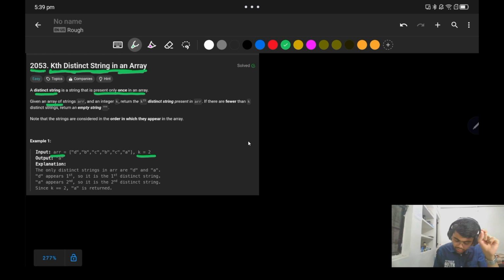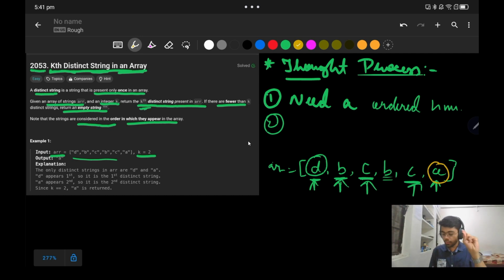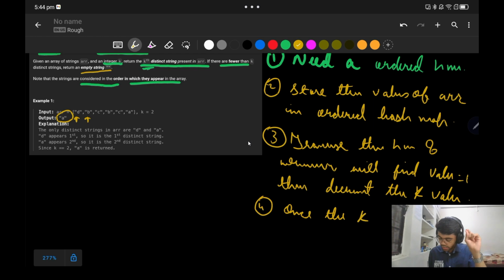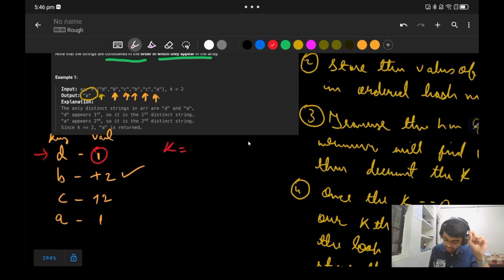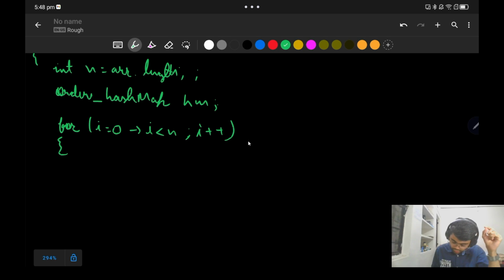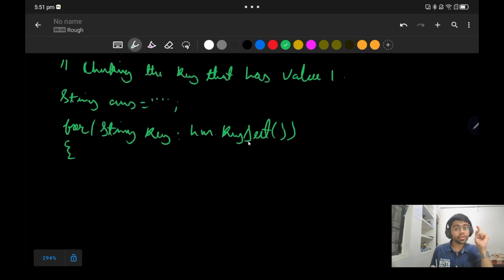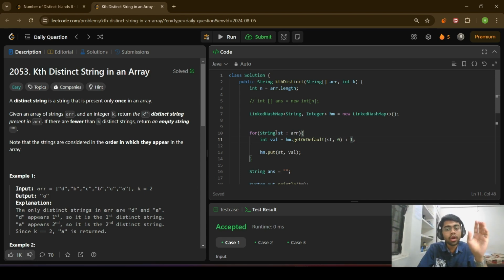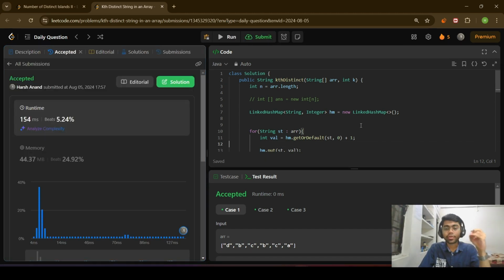2053. Kth Distinct String in an Array II Dry Runs | Leetcode| JAVA | C++ || Brogrammers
In this in-depth tutorial, we dive into a fascinating algorithm challenge: finding the K-th distinct string in an array. Watch as we meticulously break down the problem, implement an efficient solution using Java, and explain every step in detail.

🔍 Problem Overview:
Given an array of strings, the goal is to return the K-th distinct string in the array. If there are fewer than K distinct strings, return an empty string.

🛠 Solution Breakdown:

Count Frequencies: Utilize a LinkedHashMap to maintain the order of strings while counting their occurrences.
Identify Distinct Strings: Traverse the map to find and track distinct strings.
Return the Result: Extract the K-th distinct string or return an empty string if not enough distinct strings exist.

🔎 Key Points Covered:

Understanding the LinkedHashMap for maintaining insertion order.
Efficiently counting string occurrences with getOrDefault.
Iterating through the map to find distinct strings.

This approach ensures O(n) time complexity by leveraging the LinkedHashMap's properties, making it both efficient and easy to understand.

🌟 Brogrammers - Elevate your coding game with us! 🌟